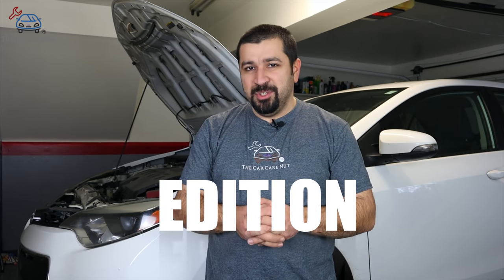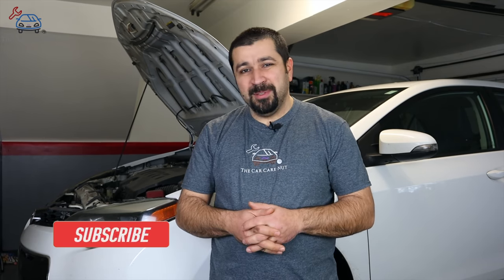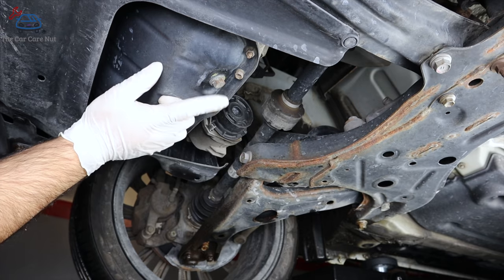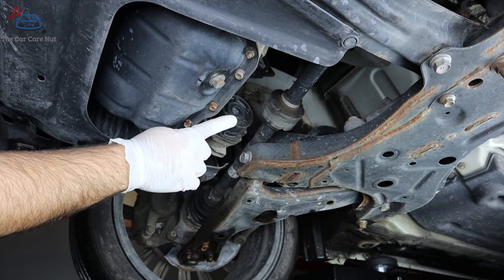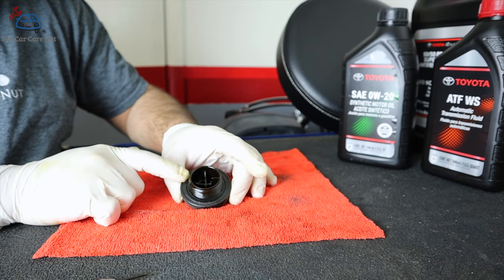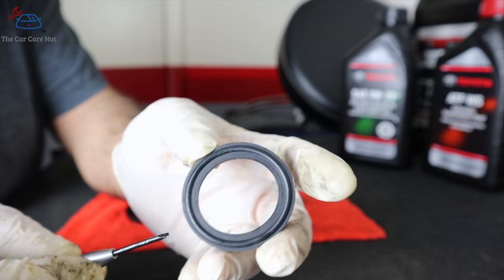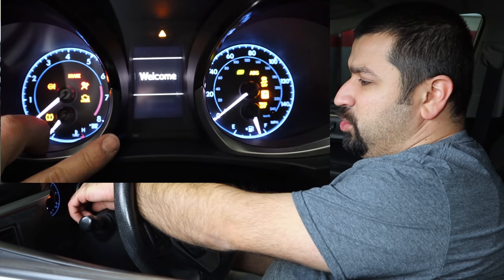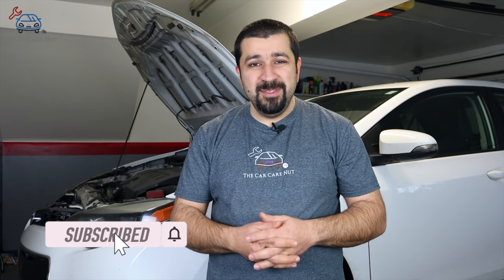How to change your Engine oil and filter for Toyota Lexus Scion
A Toyota Master Diagnostic Technician explains how to change your engine oil and Filter for various Toyota, Lexus and Scion models.

Welcome to a brand new series on my Channel on How to maintain your Toyota the DIY edition. In this series I will go over all the commonly needed Toyota maintenance so you can do it yourself the right way.

In the first part of this series I will show you how to replace your engine oil and engine oil filter. Possibly one of the easiest and most important maintenance on any Toyota. Do this maintenance on time and you will prevent a lot of problems including oil consumption or oil burning.

This guide applies to all Toyota models including those with a canister style oil filter and spin on oil filter. Some tips, tricks and methods we've developed to help Junior Toyota mechanics perform these services everyday at the Toyota dealership where I work. This video includes the same training new Toyota technicians recieve when they start their employment at a Toyota dealership.

Tools needed :
14mm wrench
Torque wrench
drain pan
canister style oil filter wrench
3/8" ratchet for the filter wrench.
pocket screw driver or small flat head screw driver
funnel

Special Tools used in this video :
Toyota Original Oil filter wrench
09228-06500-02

Questions? Comment or email please note that it takes me sometime to get back to you via email but I always will in the end.

0:00 Intro
1:05 Overview
2:57 Starting
4:20 Draining Oil and Filter
7:07 Canister Filter Prep
9:36 Installation
12:30 Oil Information
15:31 Oil Cap Gasket
16:25 Maintenance Light Reset